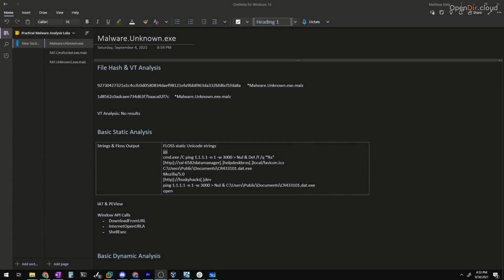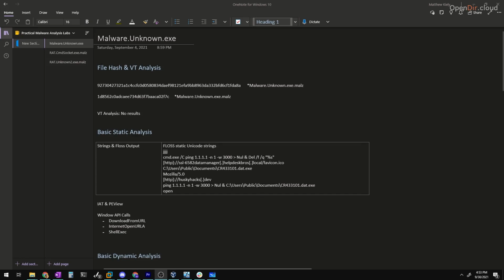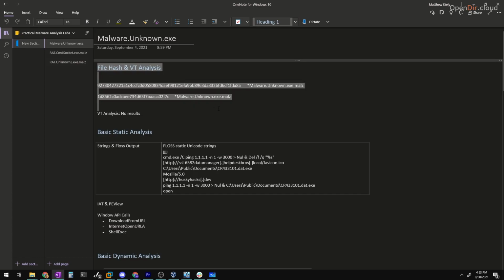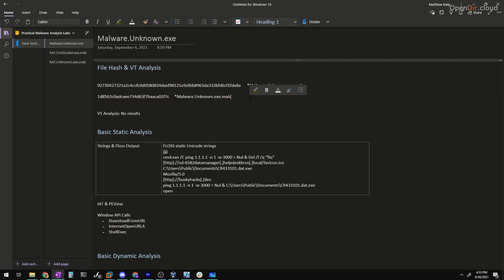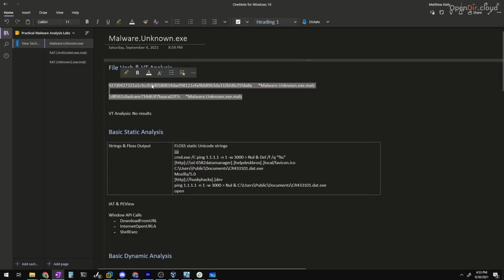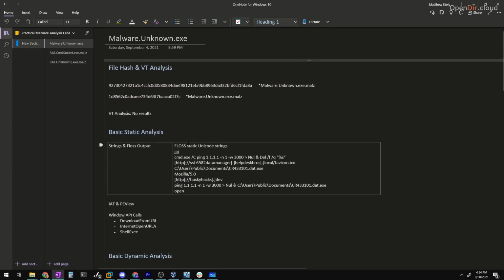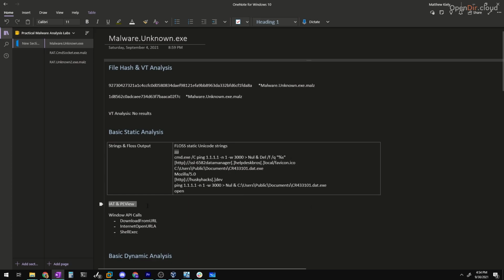024 Note Review hide01 ir